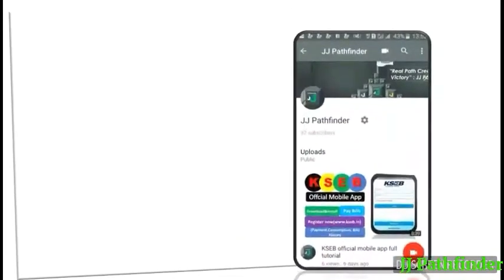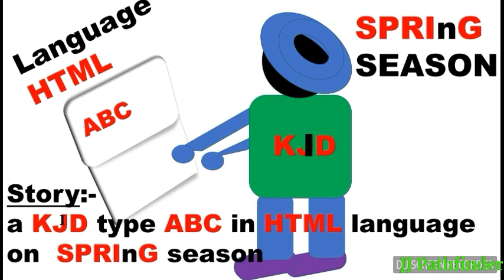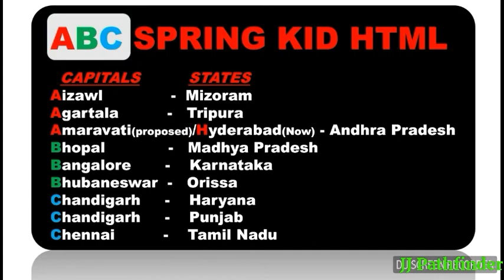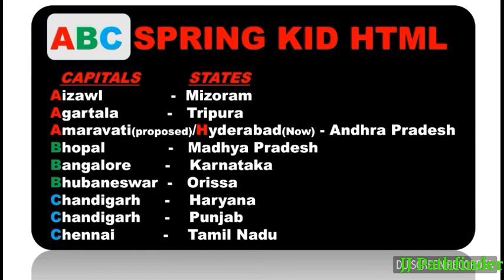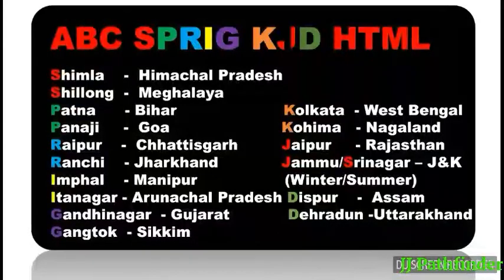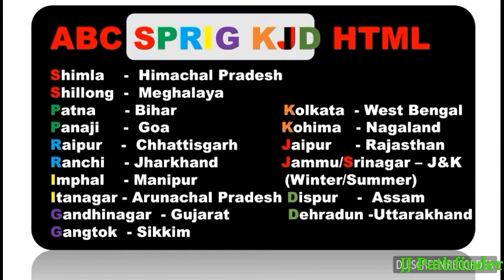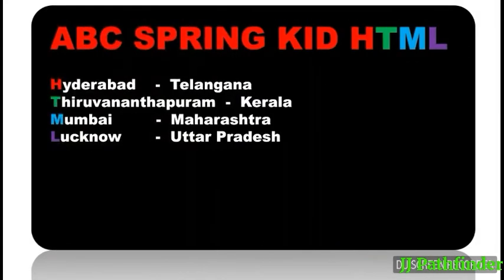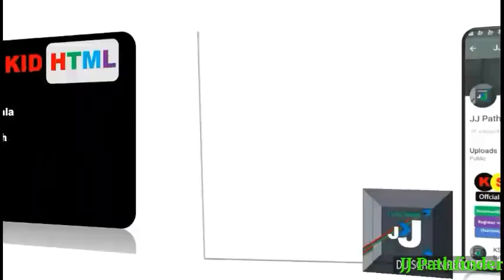All Indian States and their Capitals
Learn all indian states and their capitals by a tricky story